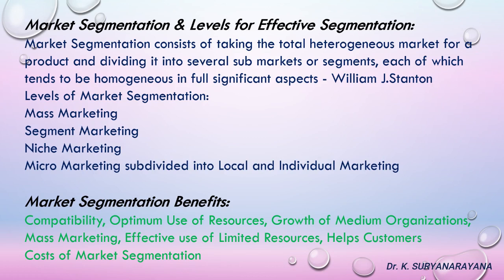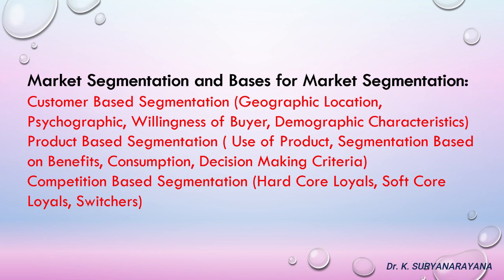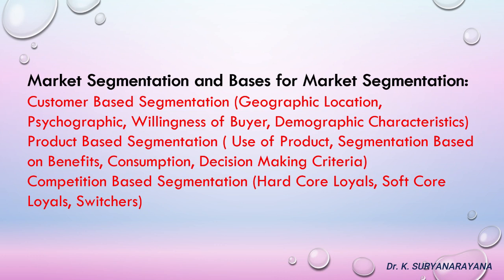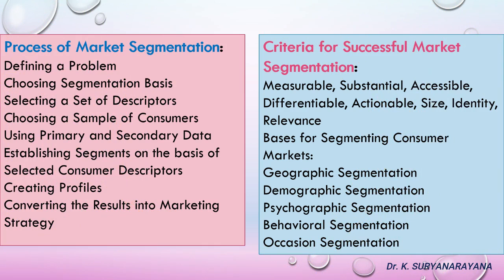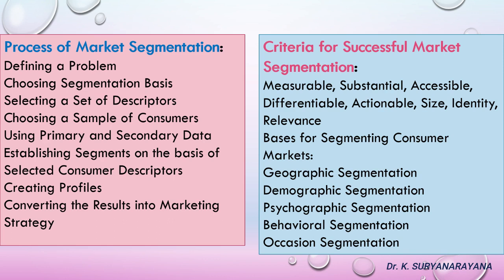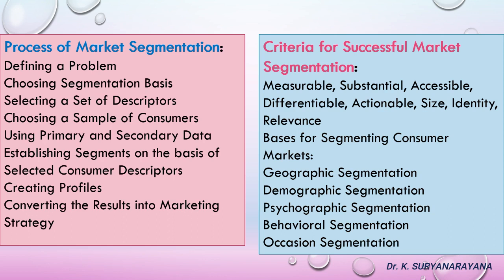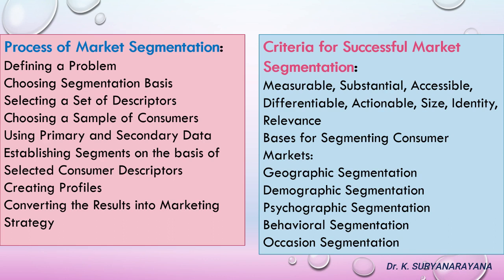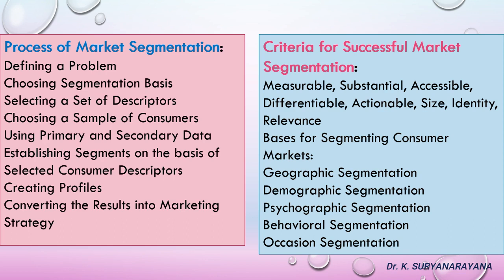Market Segmentation Lesson 1